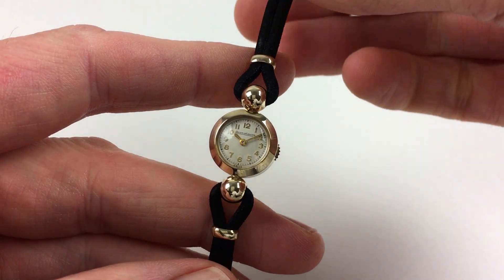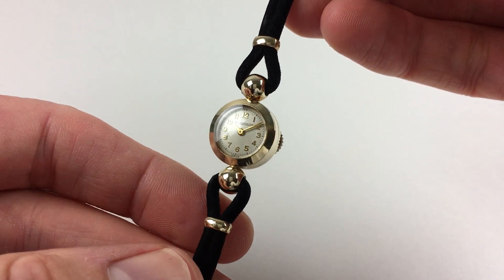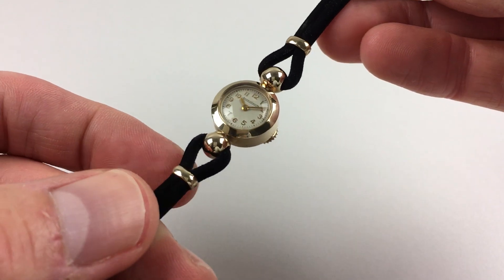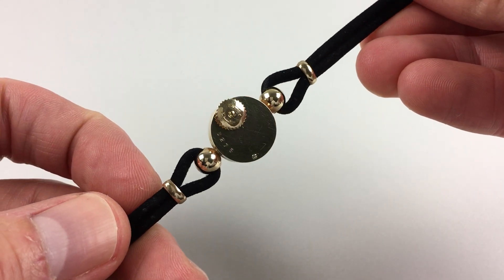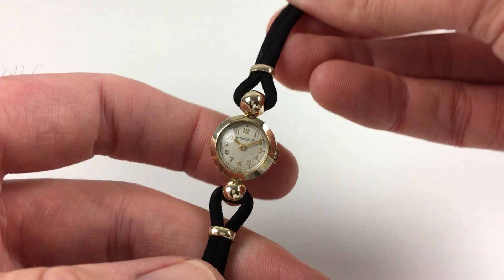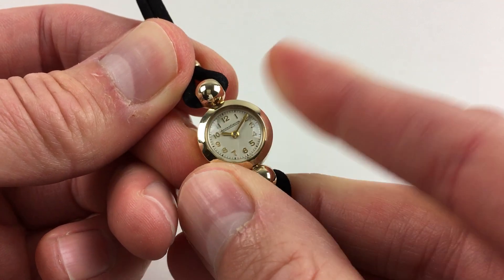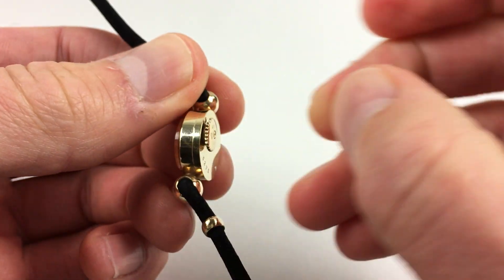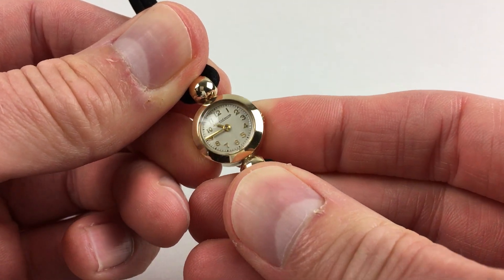Jaeger-LeCoultre cal.496 gold vintage wristwatch, hallmarked 1958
A lady's small 9ct yellow gold rear wound cocktail watch
Black Bough Ref: WWJLCLGM